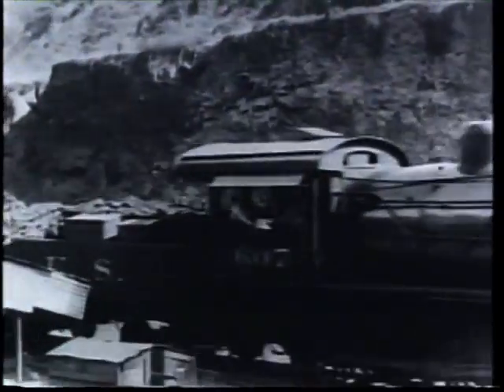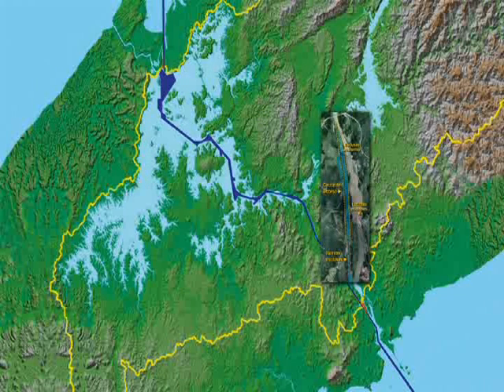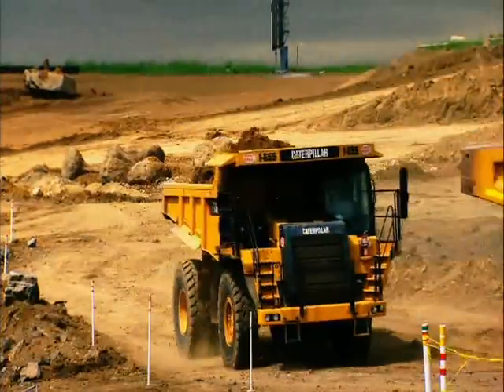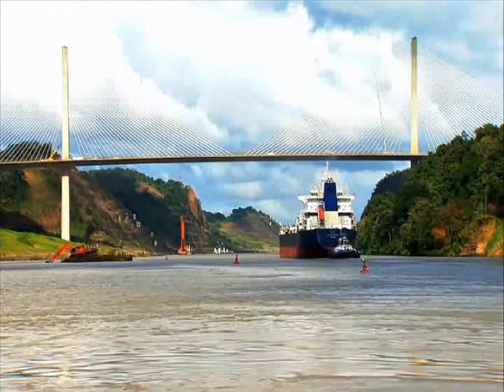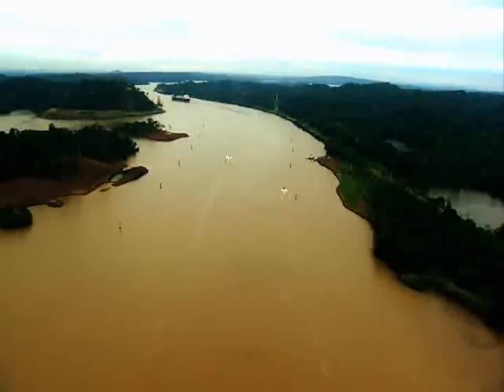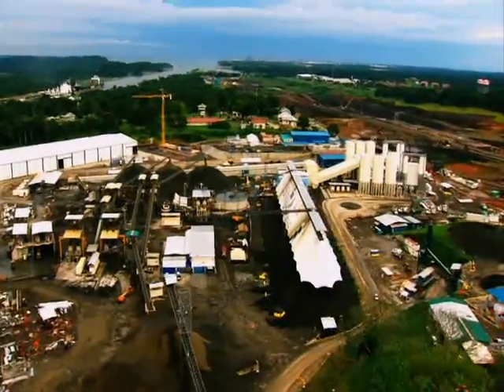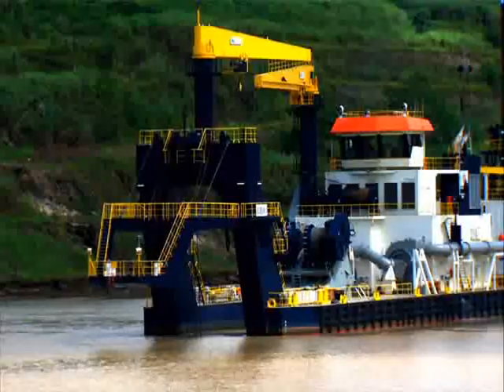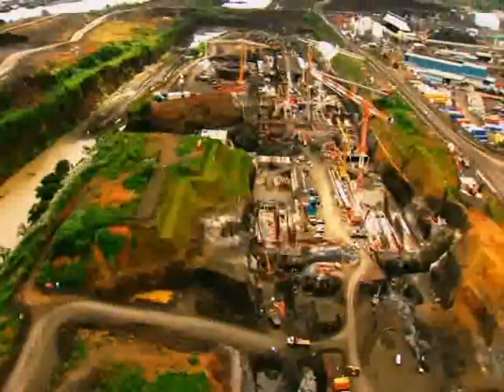Panama Canal Expansion Project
Go behind the scenes of the $5.25 billion Panama Canal Expansion Project to see how it will impact world maritime commerce. The Panama Canal is being made both wider and deeper to accommodate advancements in the shipping industry while ensuring that the Canal continues to serve as a source of national pride, generating billions of dollars in revenue.